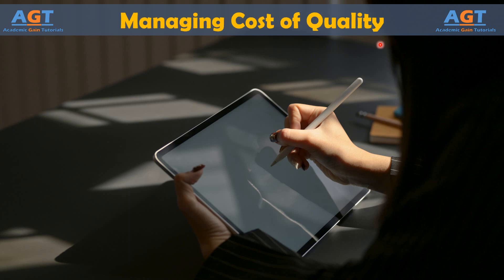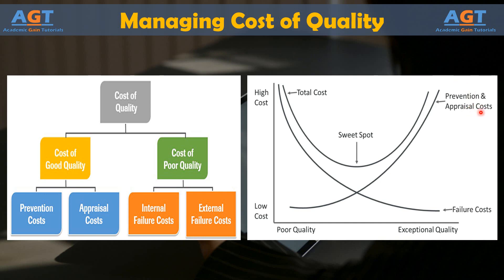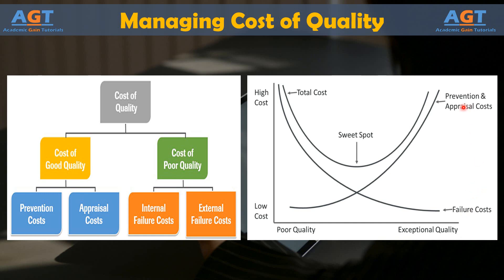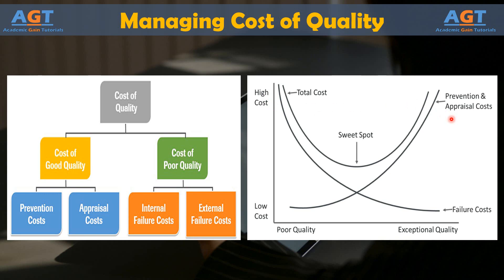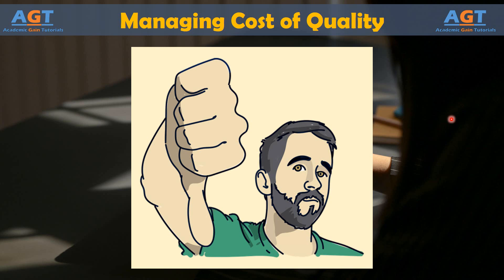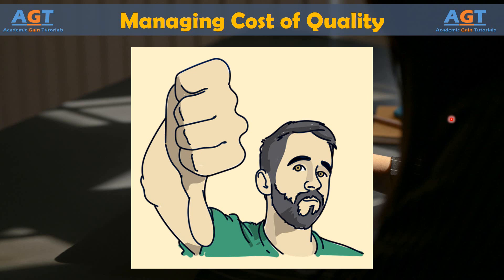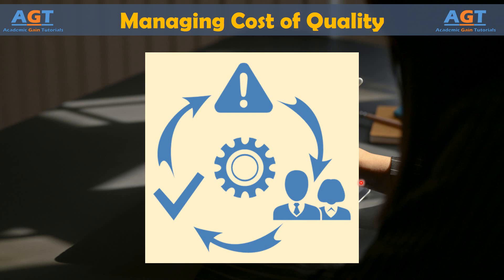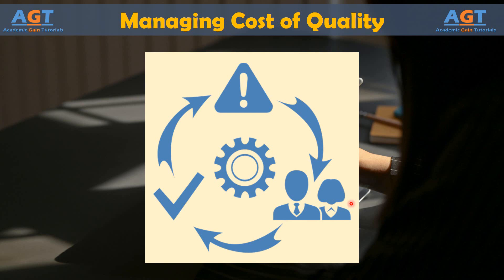Managing Cost of Quality | Lean Six Sigma Complete Course.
Topics discussed:
Managing Cost of Quality.